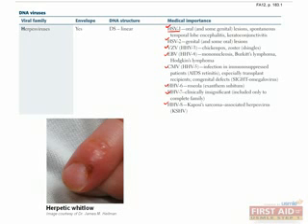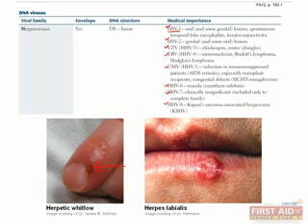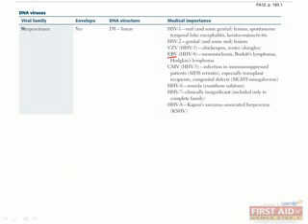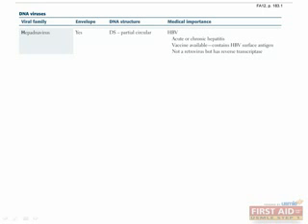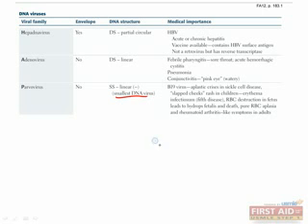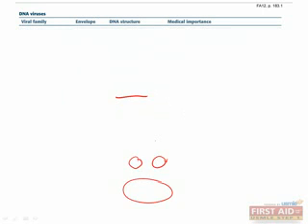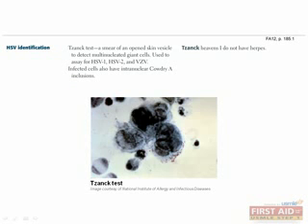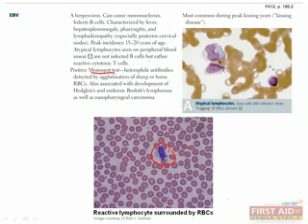Microbiology Virology Part 2